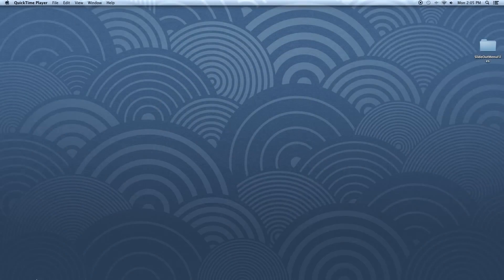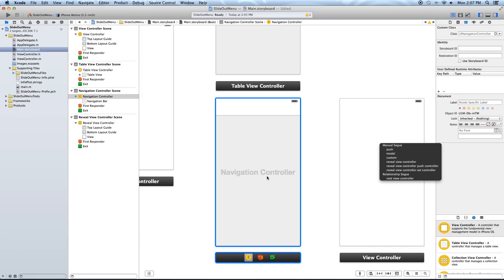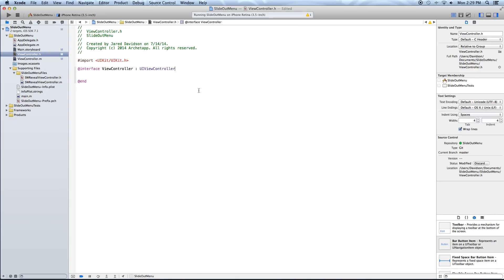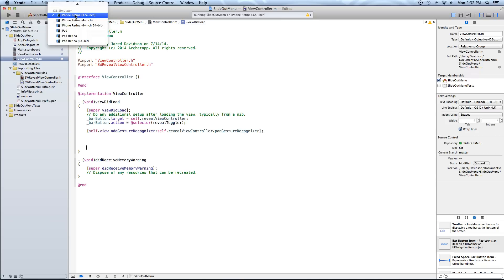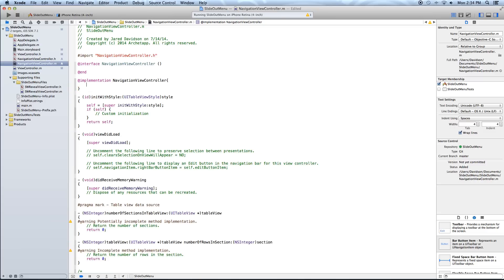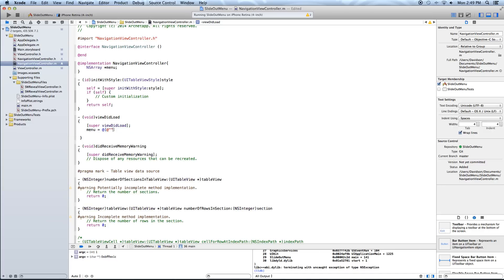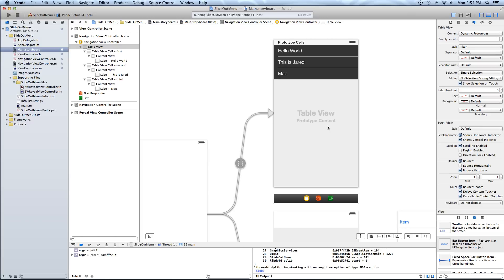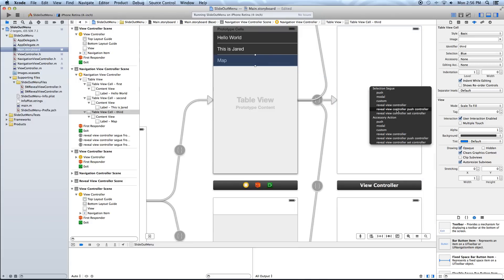How to Make a Slide Out Menu with Objective-C in Xcode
Sorry about the moment of silence at 7:40 - 7:56! Hope you enjoyed it anyway :)